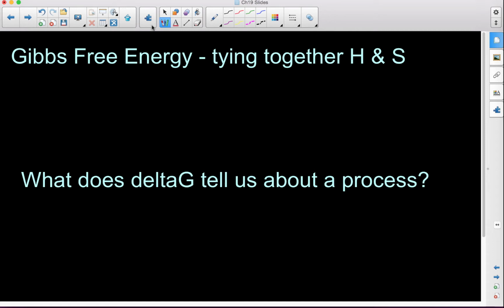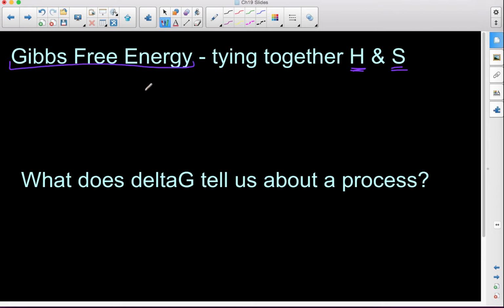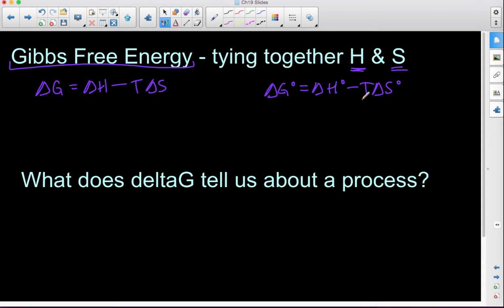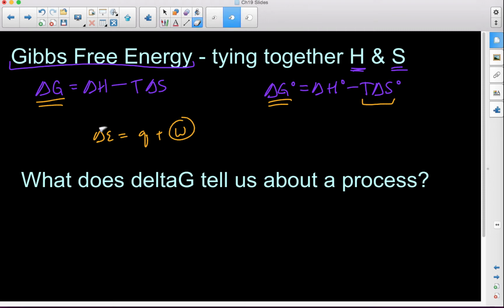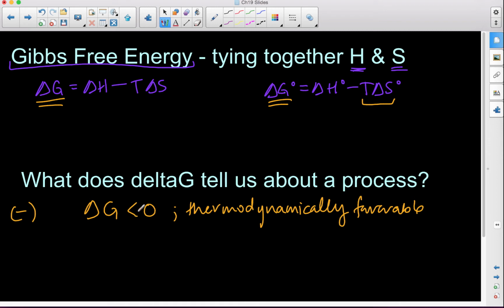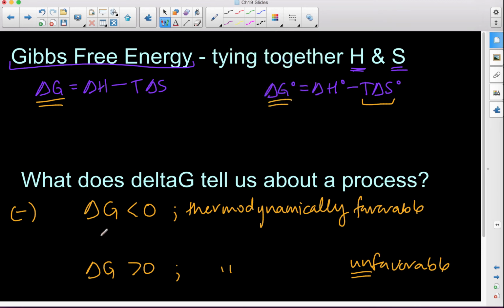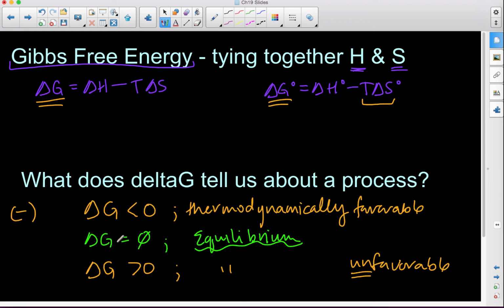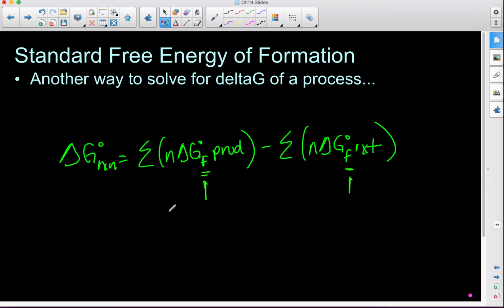4 Free Energy